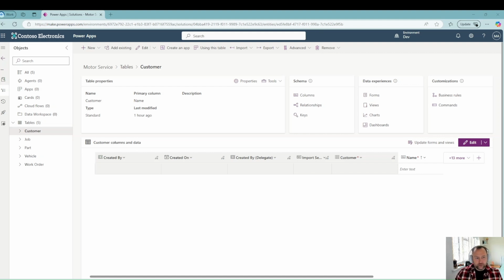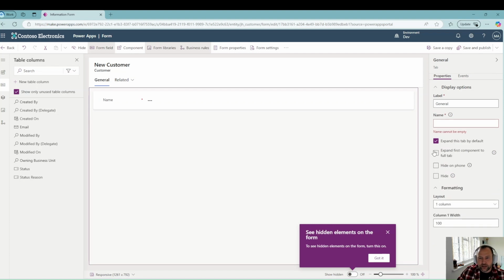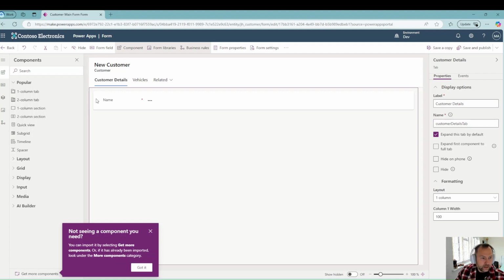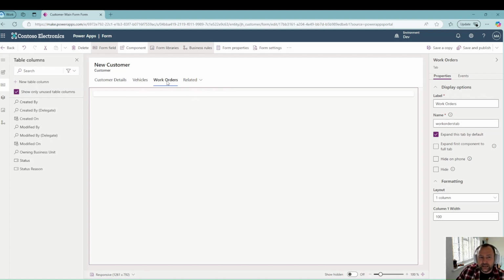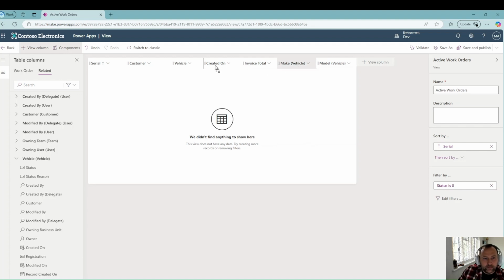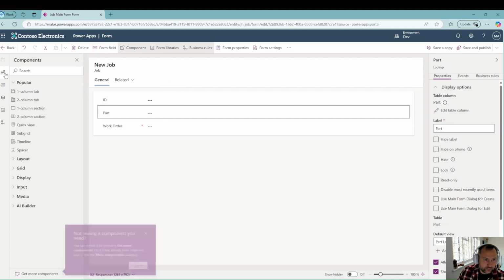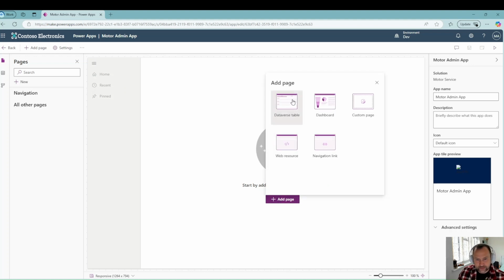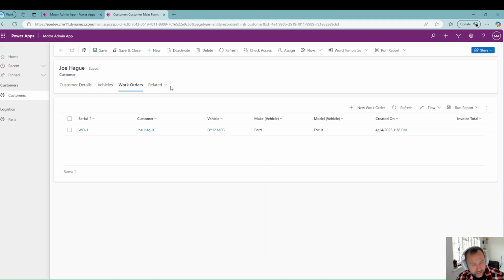4. Creating Dataverse Entity Forms,Views and Model Driven App - PowerApps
This video teaches you how to update the entity forms and views for a model driven application, and subsequently how to create the model driven app.